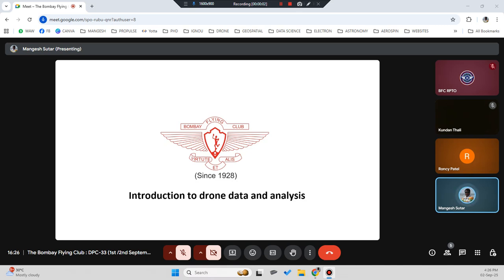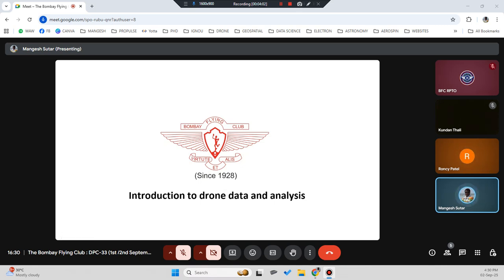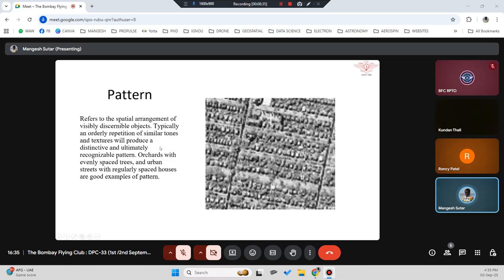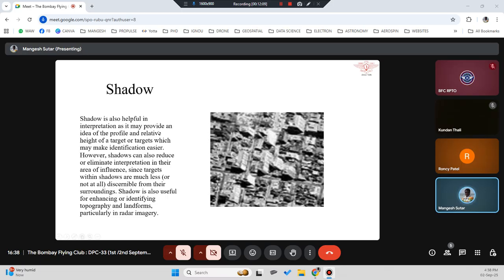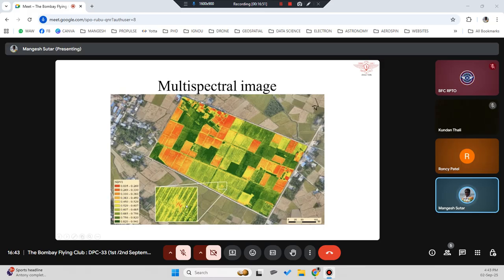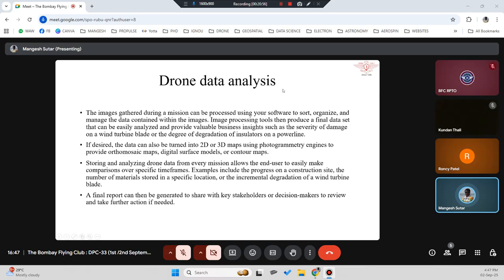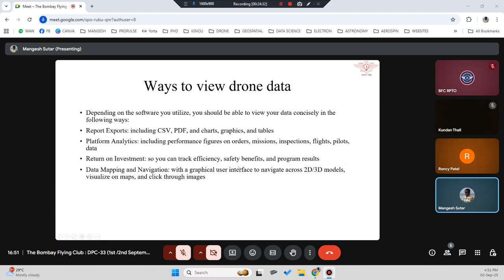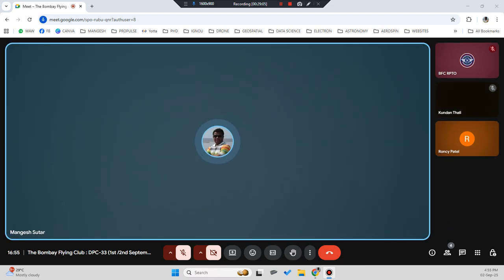DPC-033 Session-11 DRONE DATA & ANALYSIS 02SEPT2025